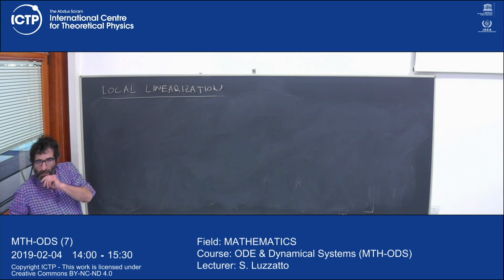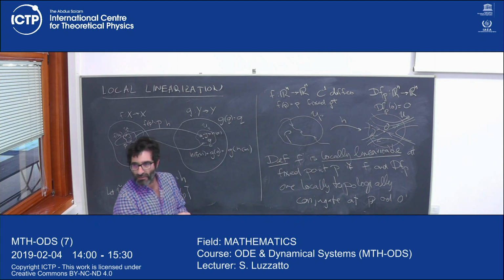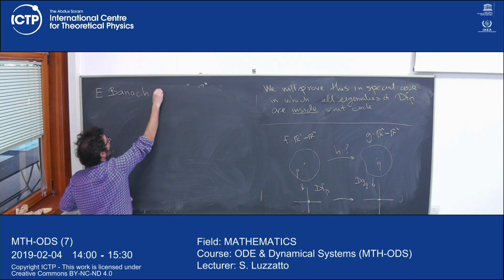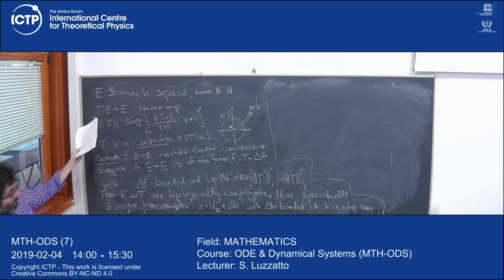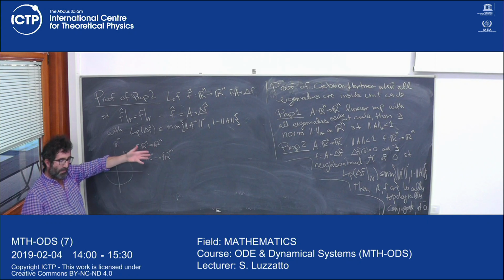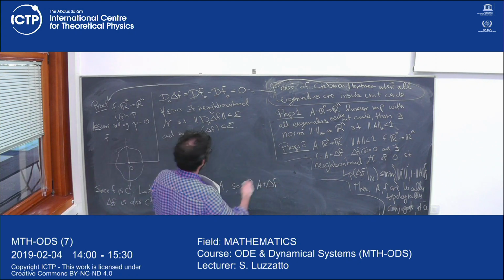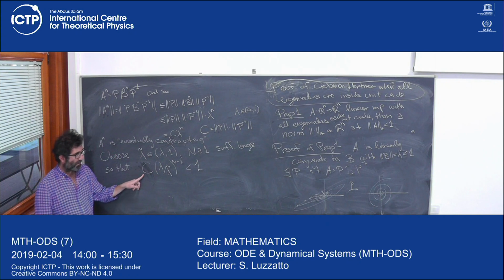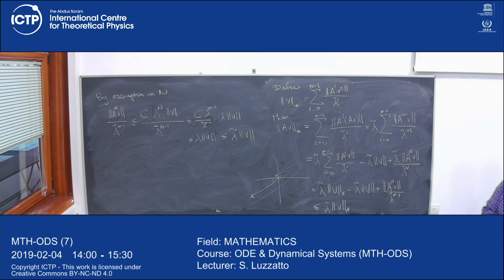ODE & Dynamical Systems (MTH-ODS) Lecture 7